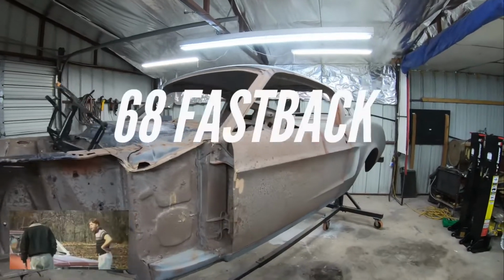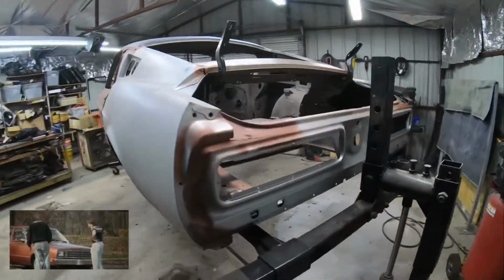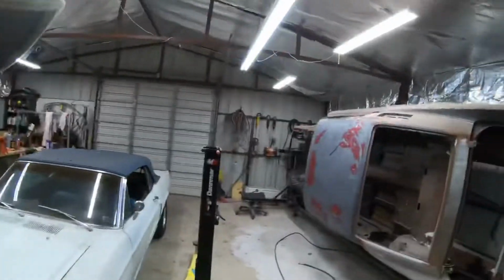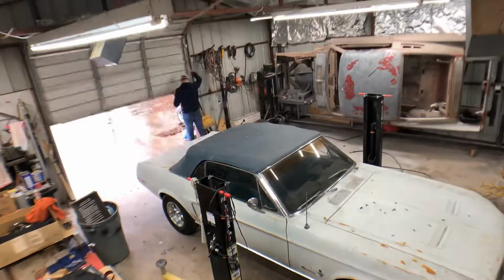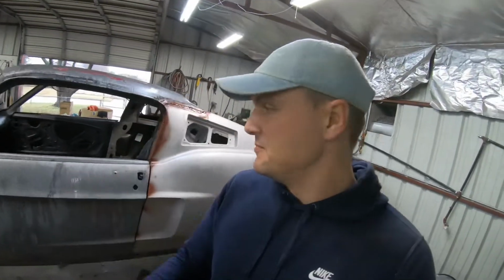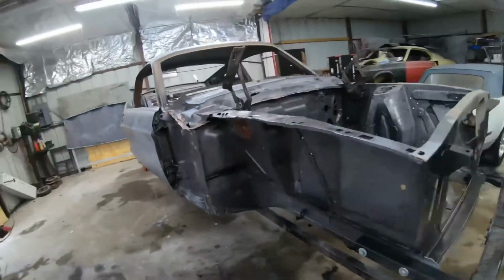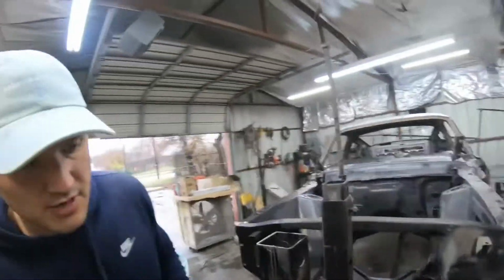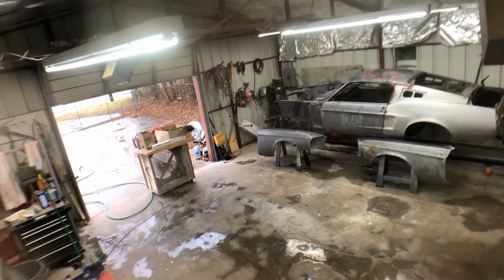1968 Mustang Fastback - On the build list! Eastwood SCT and acid wash clean - Episode 1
We’ve been waiting for this for a while now. Finally, we are moving forward with the 68 Fastback . It had some surface rust after sitting for a while after being sand blasted. The Eastwood SCT was put to the challenge and it put its work in for sure. GEMS rust treatment works amazing. Check it out.

GEM Rust Killer and Metal Prep Gallon
by World Paint Supply

Eastwood Contour SCT Surface Conditioning Tool 3700 RPM 9 AMP Motor 6 Speed Positions 4 Inch Drum Strip Wood Body Fillers Rust Paint
by The Eastwood Company